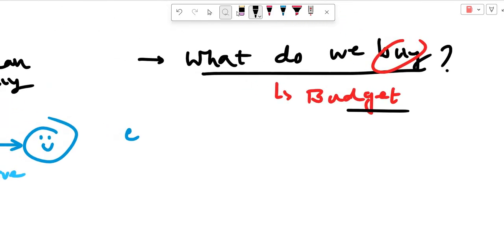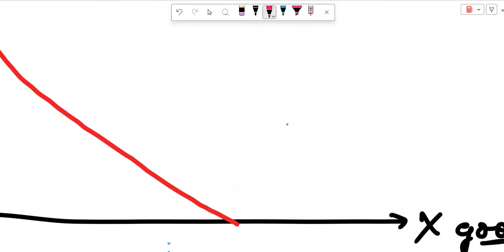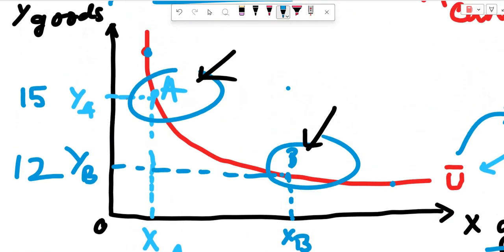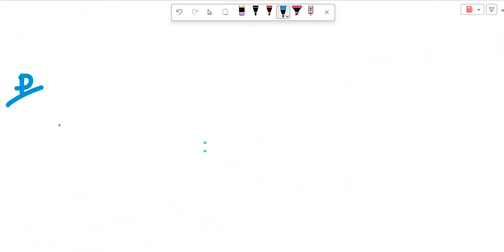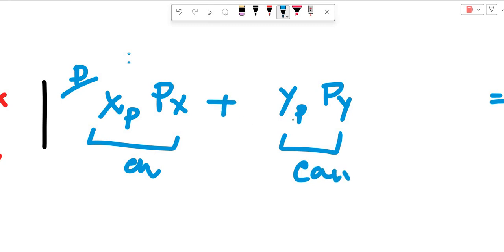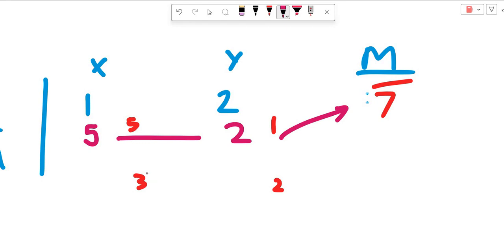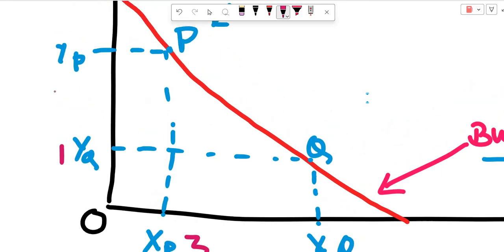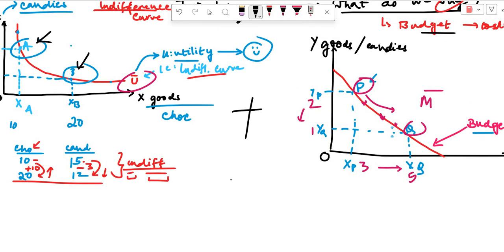Consumer Theory: Introduction of Budget Lines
Let's dive into one of my favorites of Microeconomics- Consumer Theory.
Today I will be sharing an intuitive explanation for budget lines.

Feedback and positive criticisms for improvement are also most welcome. If you appreciate my video and would like to encourage me, then kindly like this video.